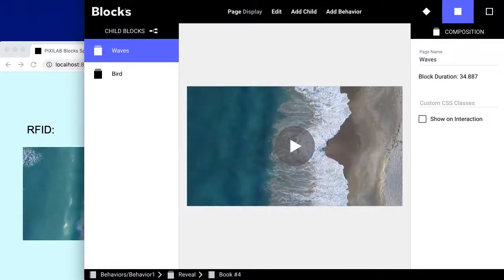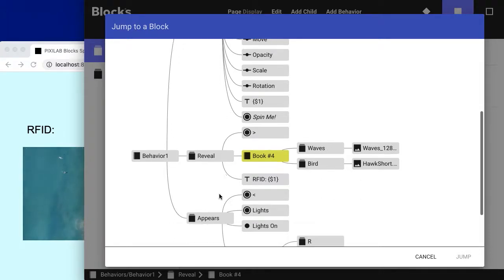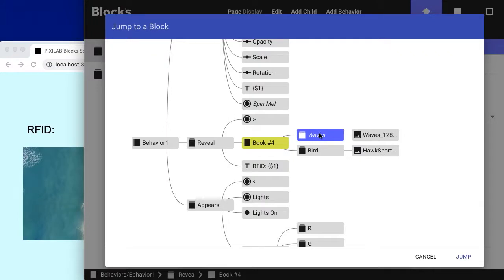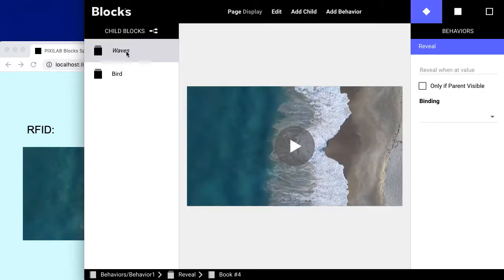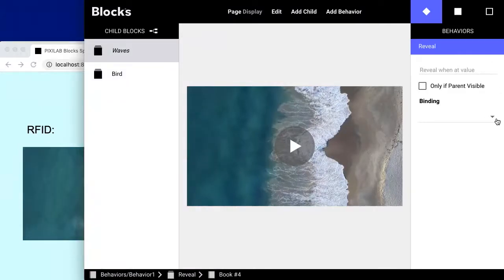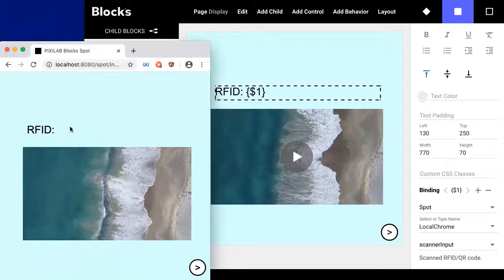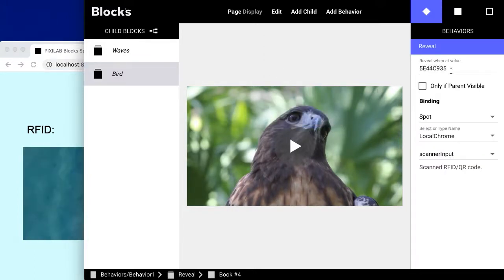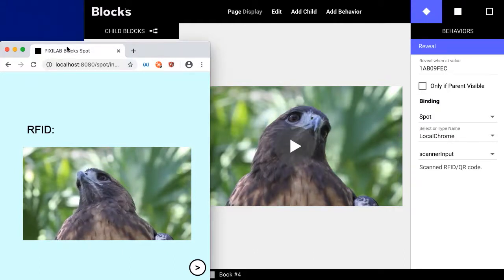7 Revealing a Nested Blocks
Showing a specific, deeply nested block when scanning an RFID tag at a Spot.